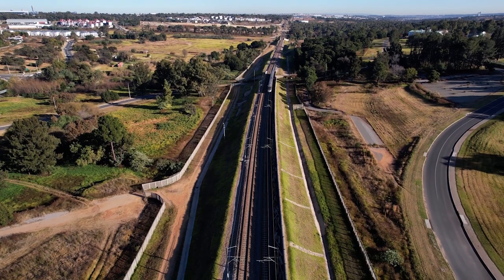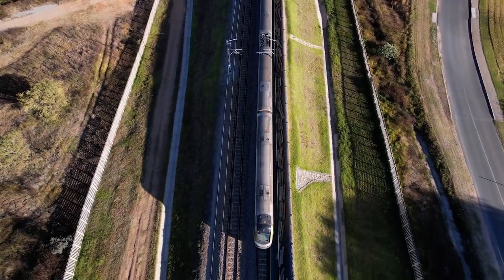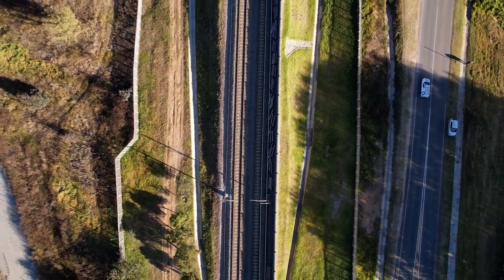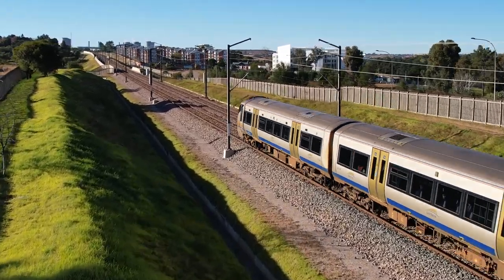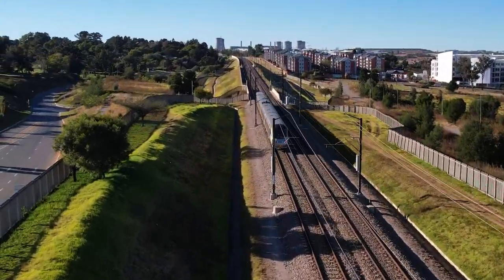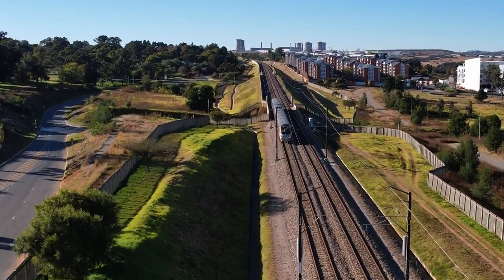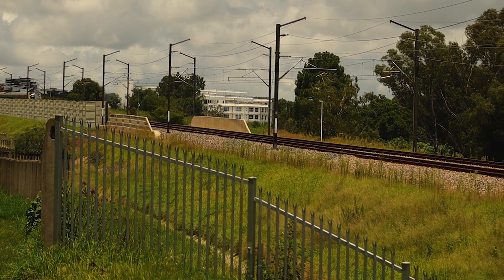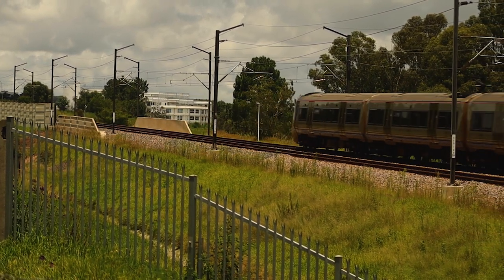Reinforced Earth South Africa | Gautrain Project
The Gautrain Rapid Railway, a PPP project between Gauteng Provincial Government and Bombela Concession Company, enlisted RESA for design and material supply to 80 structures on 38 sites. These included retaining walls, bridge abutments, and viaducts, designed to withstand vibration, seismic activity, and serve for a century. While the Gautrain uses AC power, adjacent Metro lines use DC power. Steel reinforcement was chosen over synthetic due to the risk of electrolysis near electrical infrastructure. TerraTrel facing, both aesthetically pleasing and electro-safe, was applied to one structure.